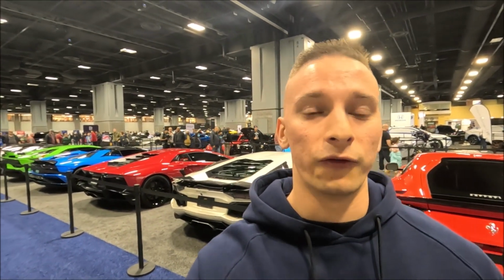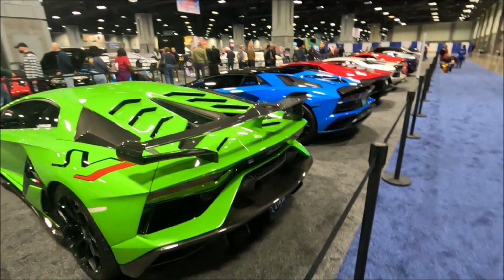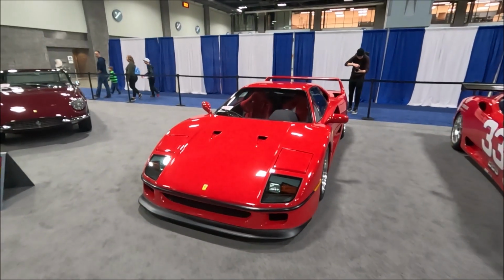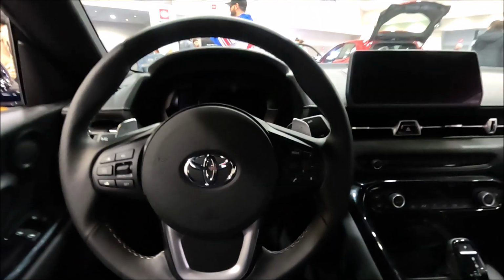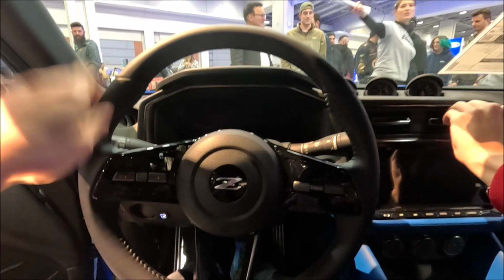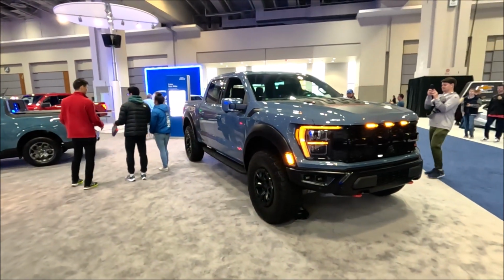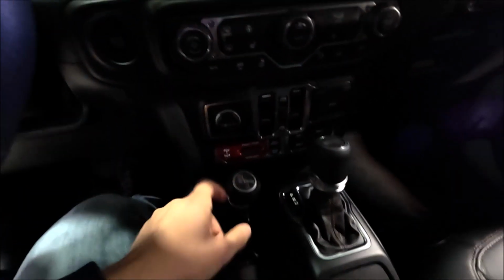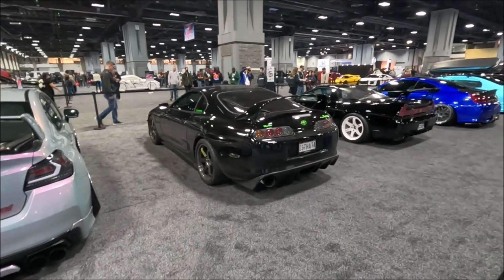The Best Hypercars of The Washington DC Auto Show! Bugatti Chiron Pur Sport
In this video we go to the 2023 Washington DC Auto Show. There were many amazing cars including the all new Supra, Nissan Z, Jeep Wrangler Rubicon 392, Ford F-150 Raptor R, Ford Bronco Raptor. There were also many supercars including the Lamborghini Aventador, Ferrari F40, and Bugatti Chiron Pur Sport to name a few. My favorite car of the entire show was the Bugatti Chiron Pur Sport.